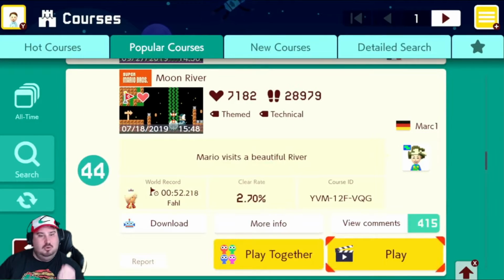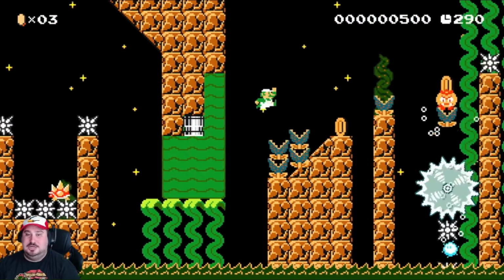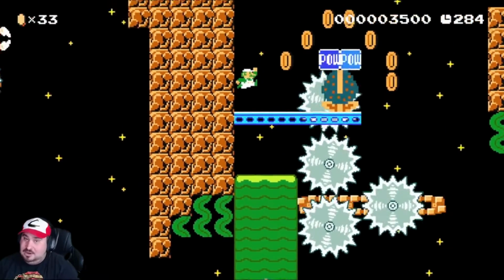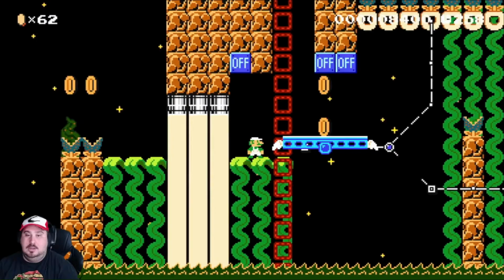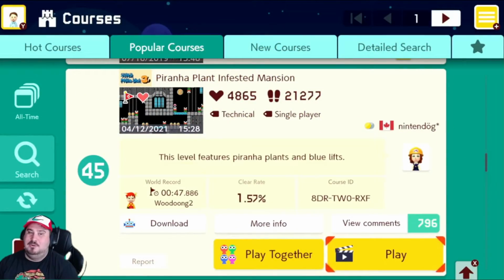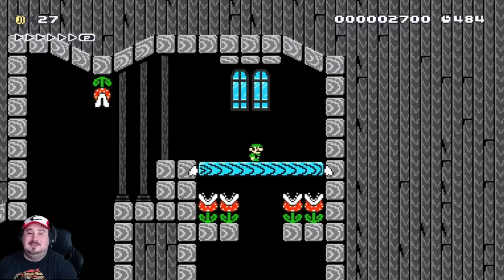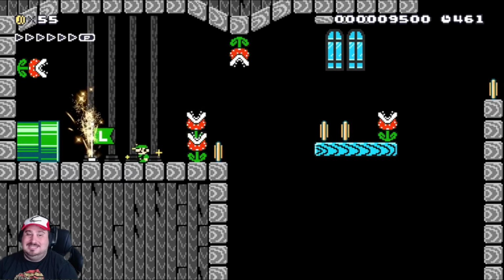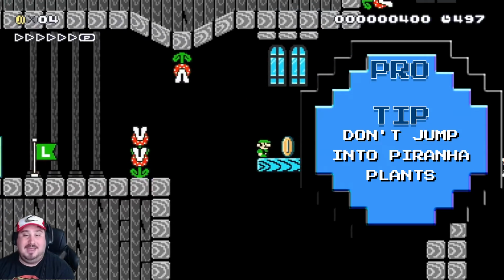Pro's Don't Land On Munchers! Super Mario Maker 2 Top 50 Super Expert!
In today's episode, we will be tackling the forty-fourth and forty-fifth levels in the Super Mario Maker 2 Super Expert Top 100, Moon River and Piranha Plant Infested Mansion!

Wanna toss a coin to your streamer?

We have merch!